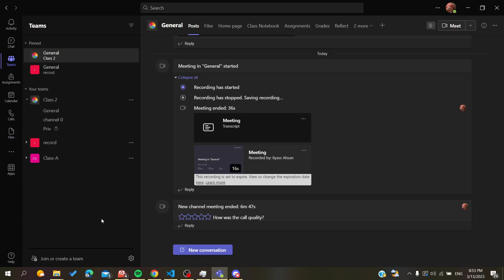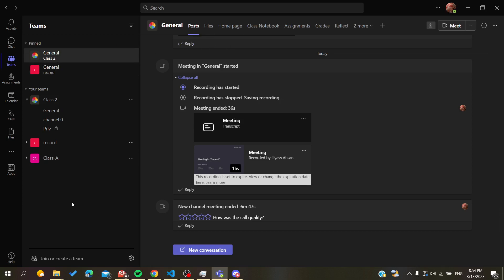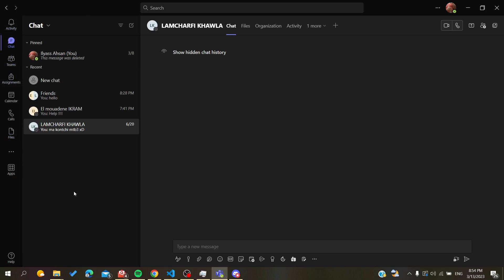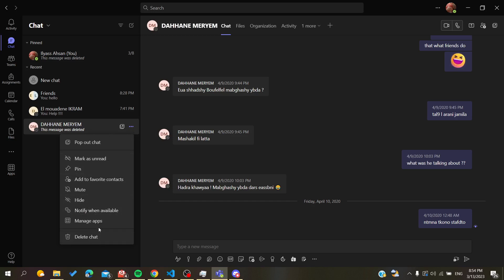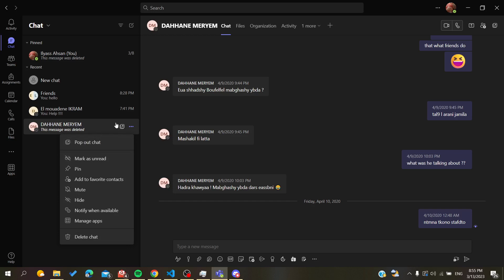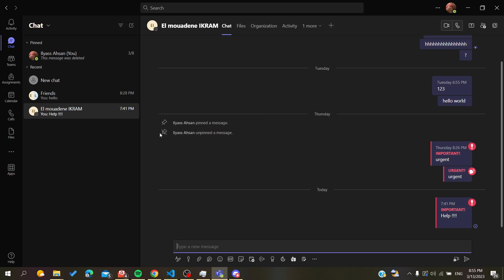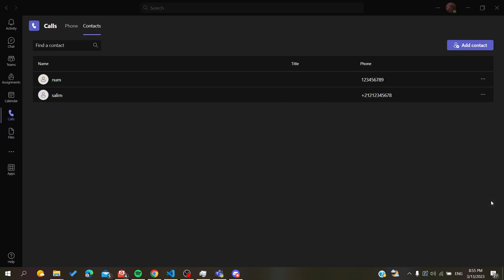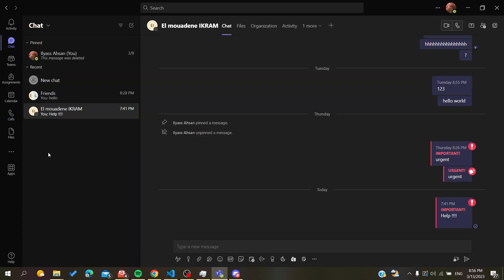How To Block Someone Microsoft Teams Tutorial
Today we talk about block someone in teams,microsoft teams,how to block someone in microsoft teams,microsoft teams tutorial